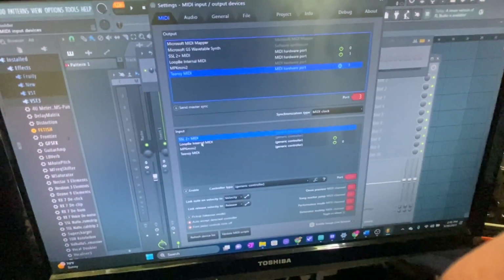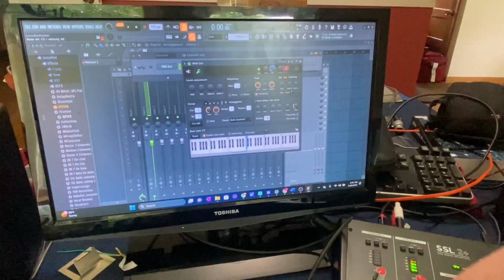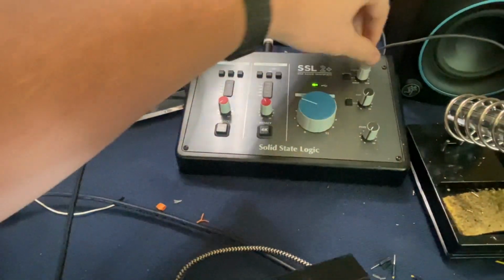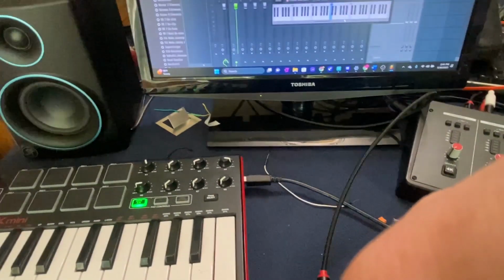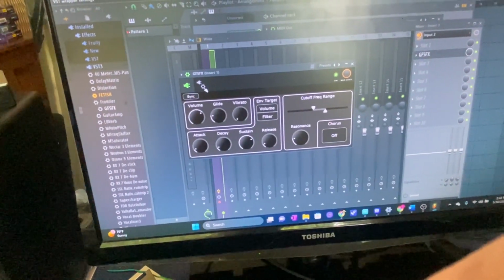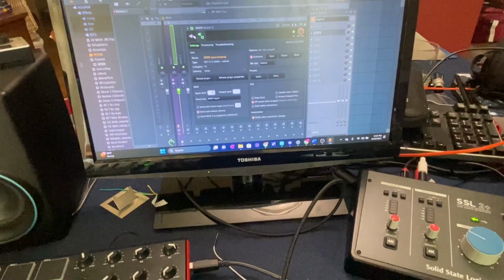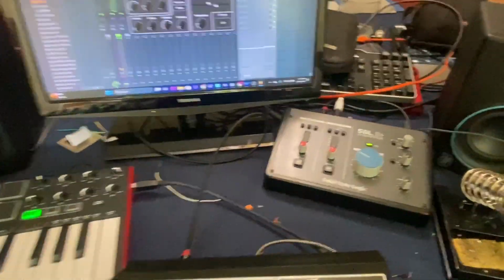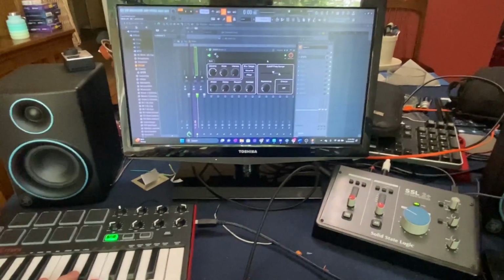Hybrid Digital/Analog Synthesizer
Hybrid digital/analog synthesizer device and plugin, using a Teensy 4.0 microcontroller and the JUCE C++ audio plugin framework.

00:00 - Setup
03:24 - Demo